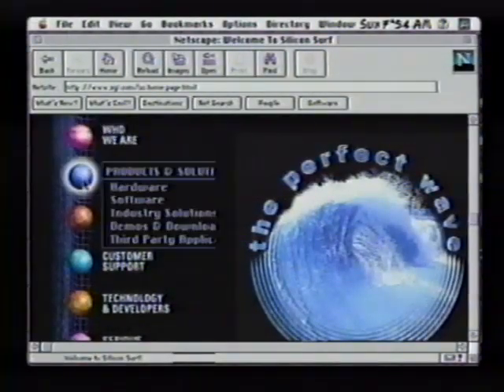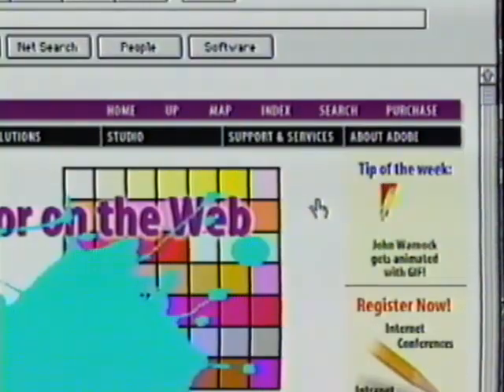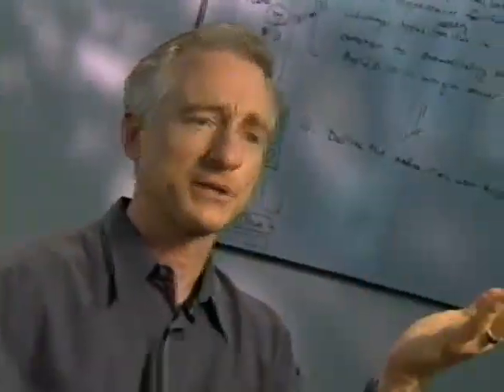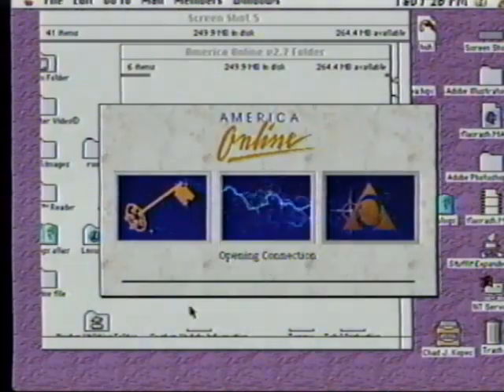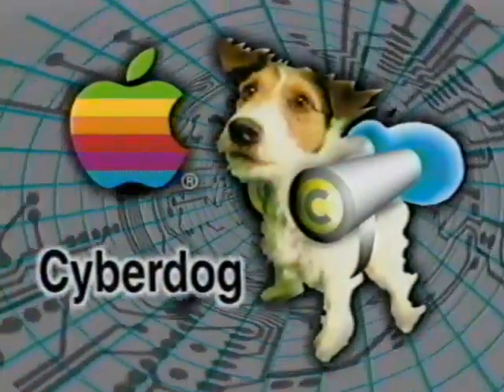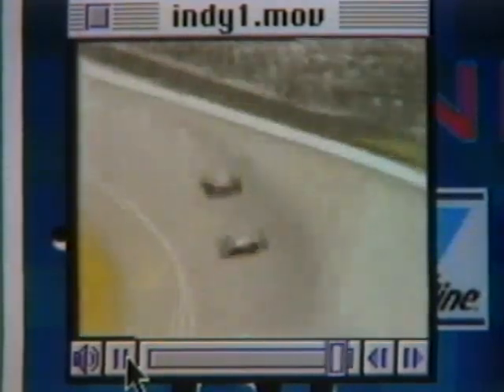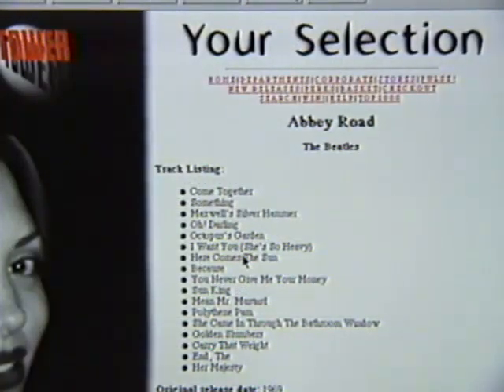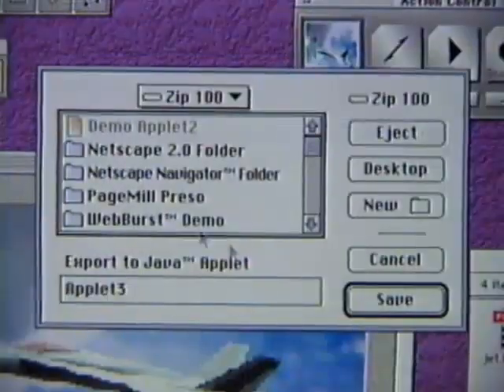Apple's Internet Strategy (1996)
An episode of "Bunting's Window to the Net" highlighting Apple's Internet Strategy

Hosted by Mark Bunting

Technologies Discussed:

Java
QuickTime
Apple Internet Connection Kit
Cyberdog
OpenDoc
Newton
Pippin
Apple Internet Server Solution (Mac OS)
Apple Network Server (AIX/UNIX)
Adobe PageMill
WebBurst